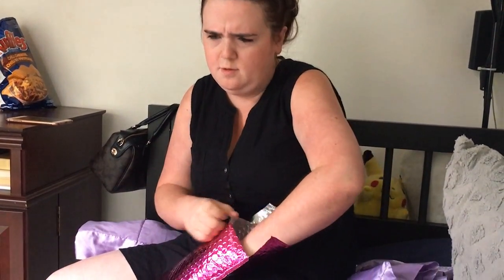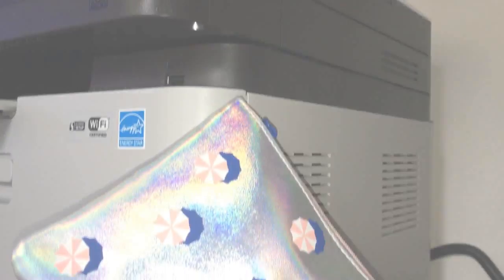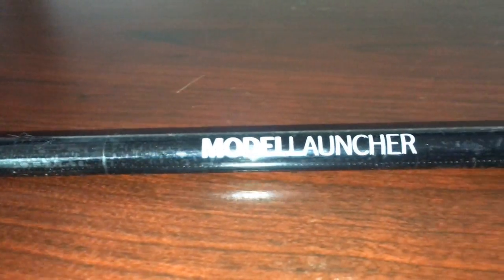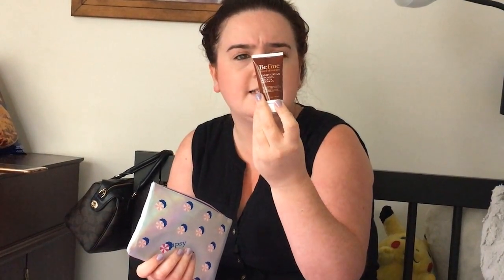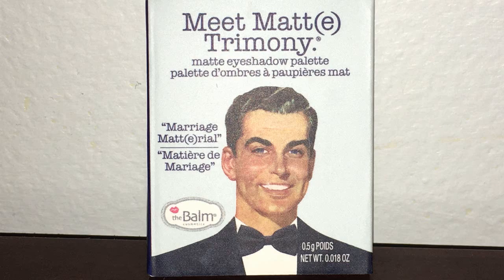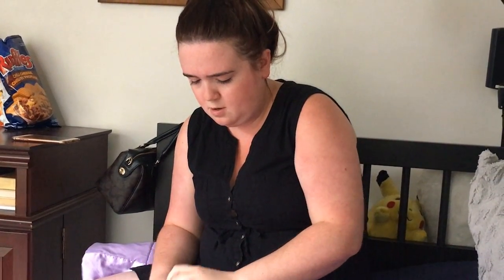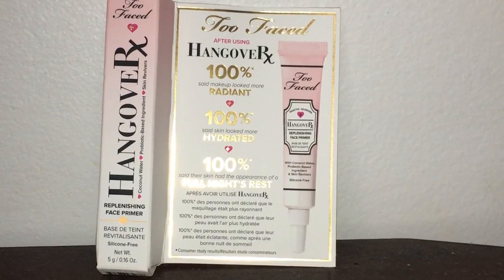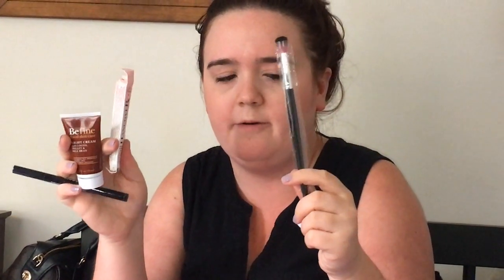Unboxing With Leslie - July Ipsy Bag